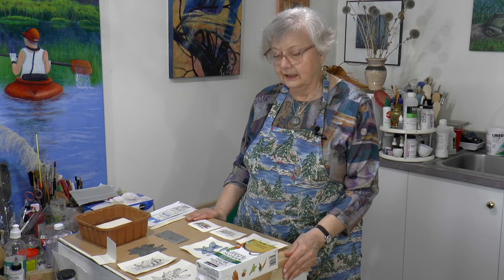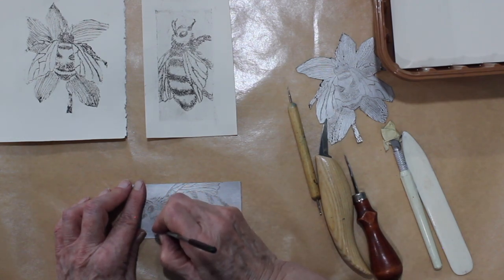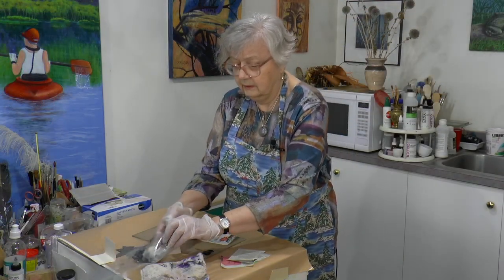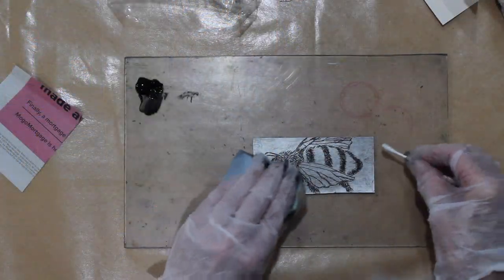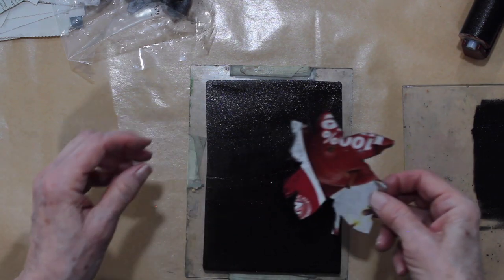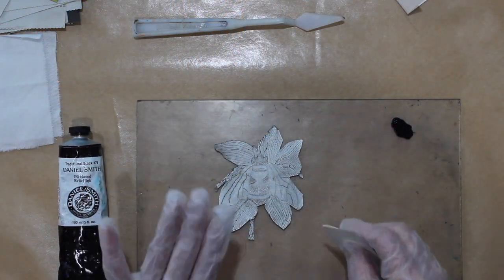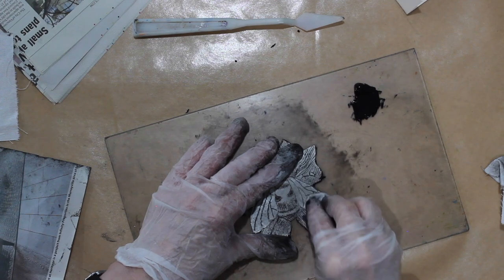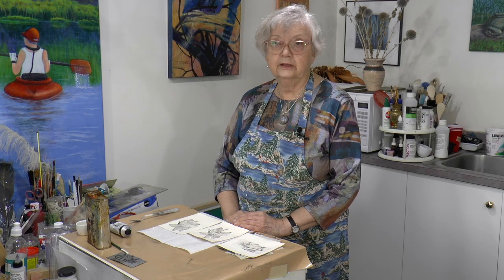Shoreline Studio #90 - Intaglio using Tetra Pack Plates with Water and Oil-based Printing Inks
Using tetra plates for printmaking is a great way to re-use a throwaway item. Starting with a drawing, we indicate several ways to transfer the image to the foil side of the tetra pack. Using a sharp instrument like an awl, we scratch the lines of the drawing into the foil.
In the meantime, we prepare the paper for forthcoming prints and enclose them in a plastic bag to keep them moist; then proceed to ink the plate and remove it in stages. We sandwich the plate and wet paper between newsprint and craft foam cut to the size of the pasta machine. We run the print through a pasta machine in place of an etching press.
Next, we change gears and place the cleaned tetra pack plate on an inked gell plate and pull a print and its ghost print: noting the the difference in that type of print and the intaglio one.
Finally, we repeat the inking process on the plate with oil-based ink and note the difference in the prints of the two mediums.

Chapters:
0:00 Opening titles
0:17 Intro
3:10 Transferring an image to the tetra pack material
4:25 Demonstrating how to scratch-in the image
6:42 Prepping our printmaking paper
7:41 Inking the dry-point plate with water based printmaking ink
10:06 Removing the excess ink
17:30 Final touch-ups using cotton buds
19:36 Pressing the print with our pasta-maker
21:26 An experiment with the gell plate
26:38 A second try with the gell plate
30:29 Inking the dry-point plate with oil-based printmaking ink, removing excess
39:47 Pressing the print with our pasta-maker
41:19 Outro
43:07 Today's prints and closing titles